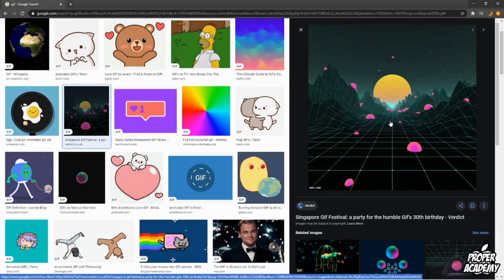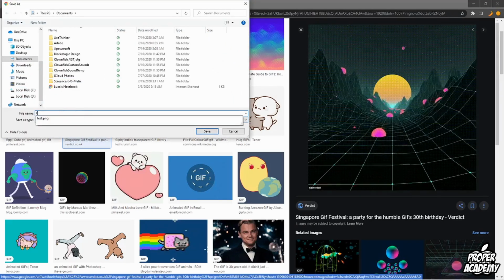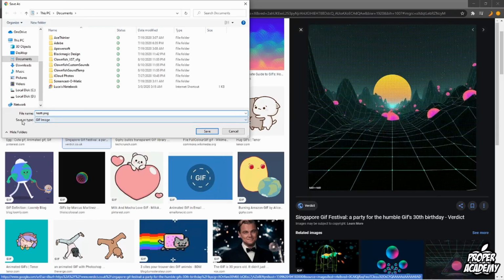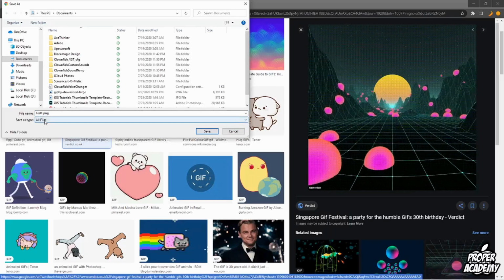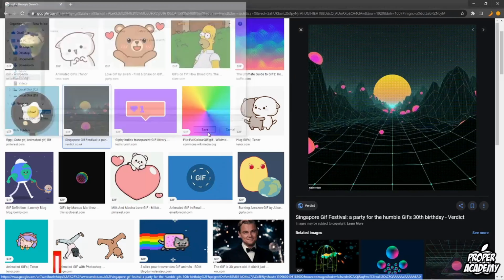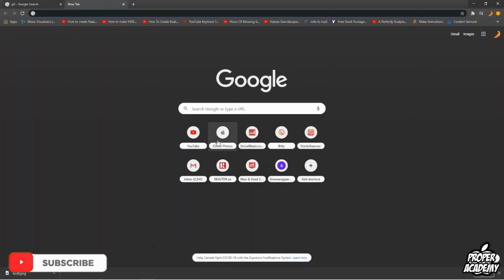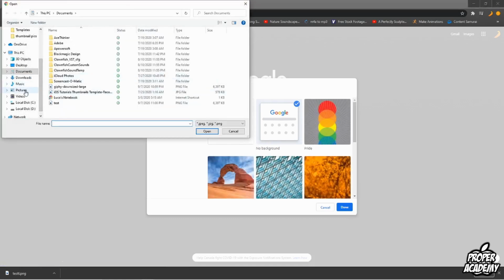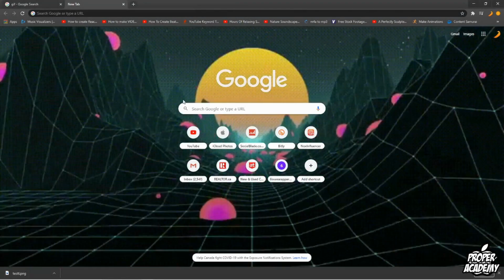How to Set GIF Background on Google Chrome ✅| How To Set Video Background on Google Chrome | 2020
In today's video we show you How to Set GIF Background on Google Chrome. It's super easy to do takes less then 1 minute. If you're looking for more Google Tutorials we have plenty!

Click Here For More Google Tutorials!